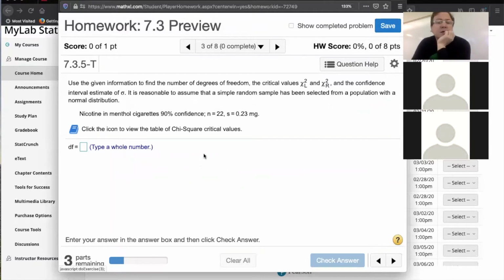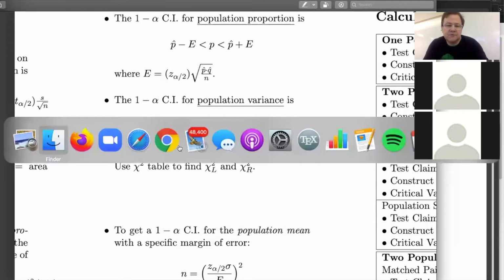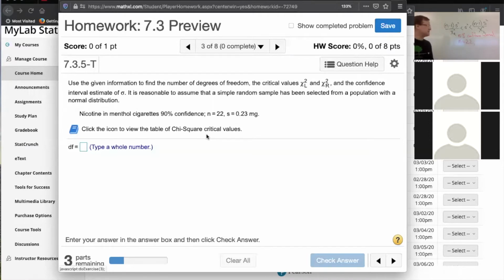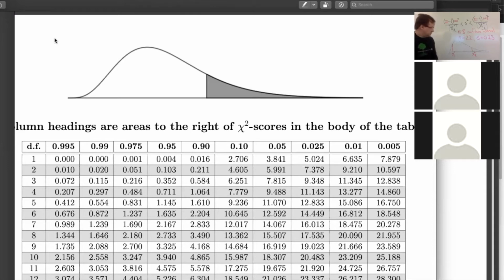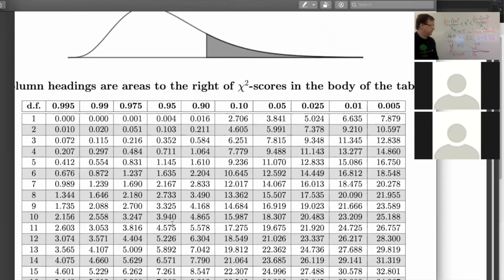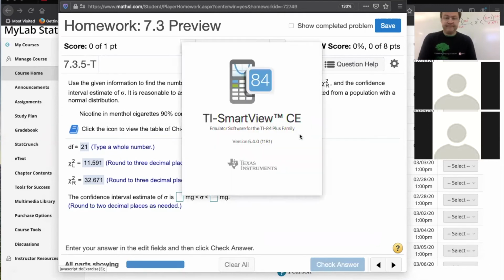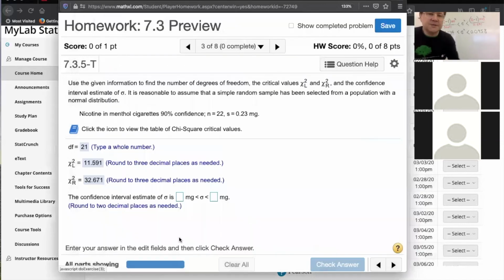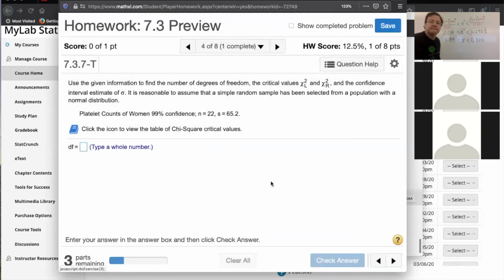Example of Confidence Interval for Standard Deviation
§7-3 from Elementary Statistics by Triola
Example of how to construct a confidence interval for the population standard deviation based on sample standard deviation.